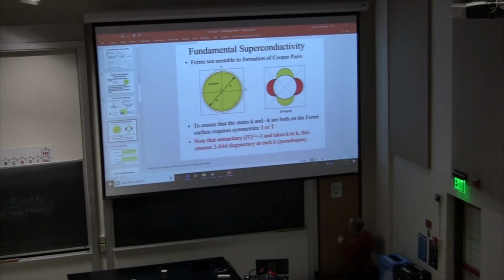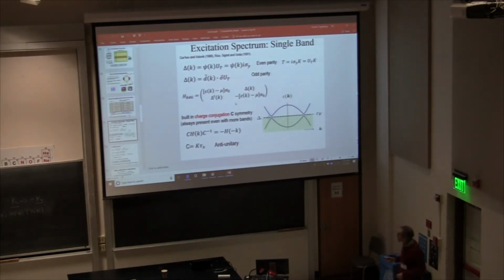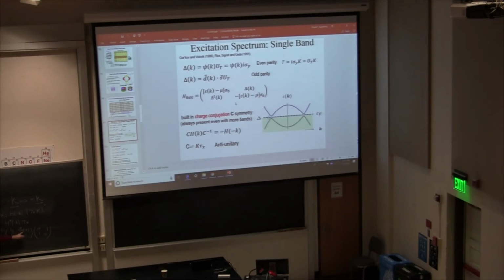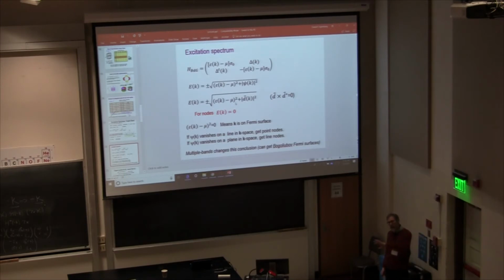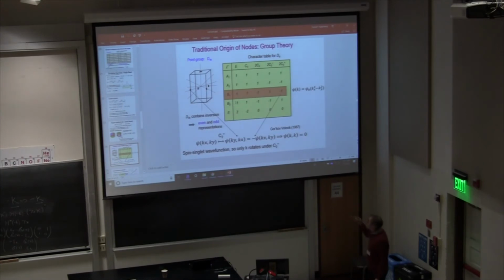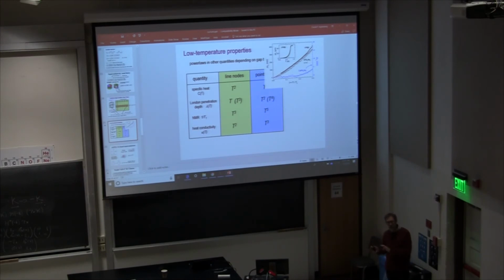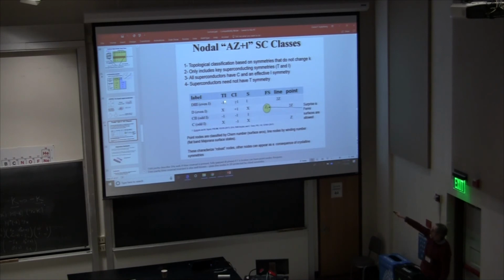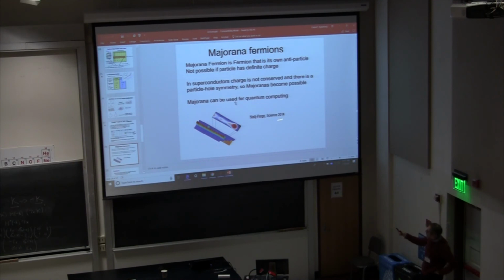Daniel Agterberg, University of Wisconsin-Milwaukee - Part 2